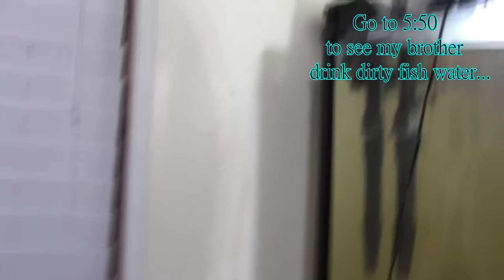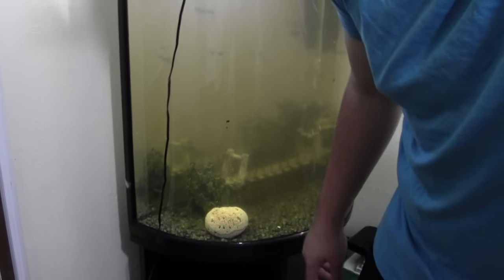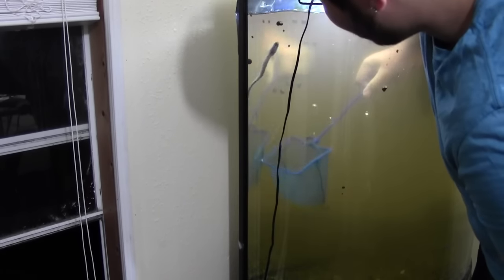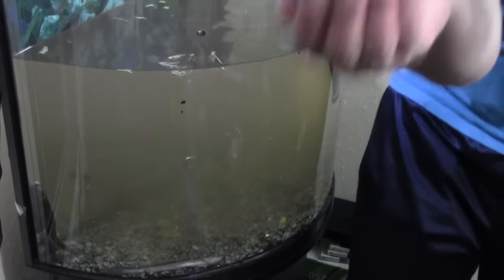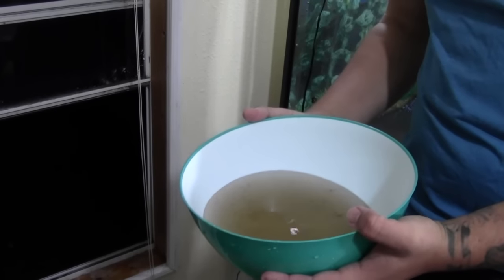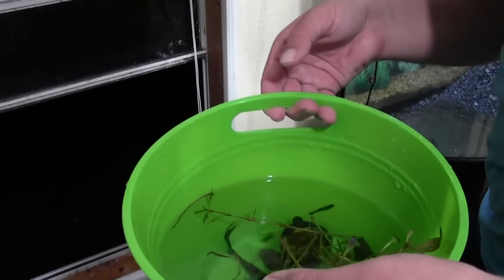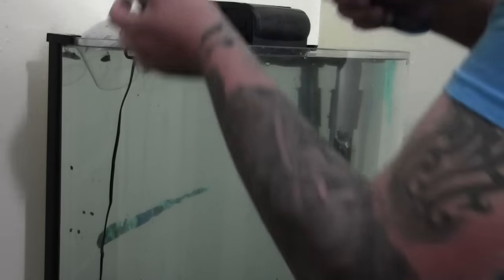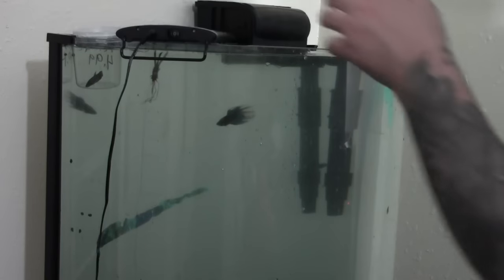My Brother Drinks Dirty Fish Water!! |Cleaning My Fish Tank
Around 5:50 is where he drinks the water. Hope you guys enjoyed this little behind the scenes video.